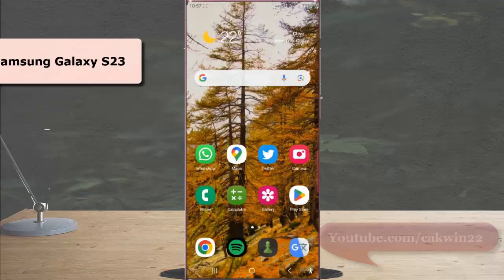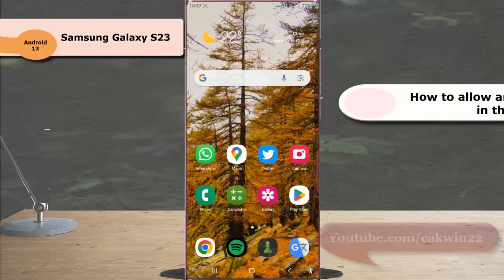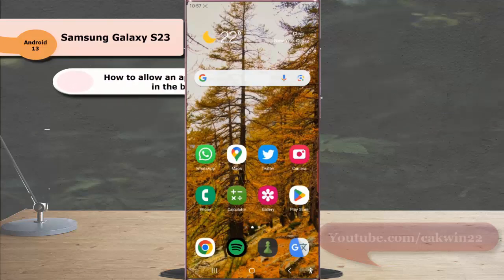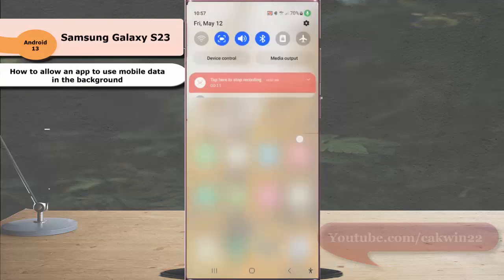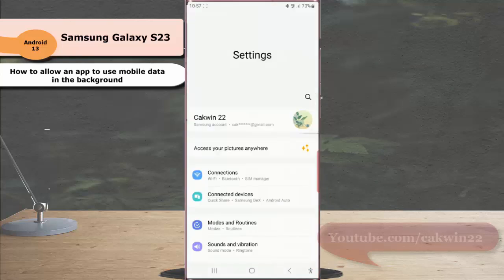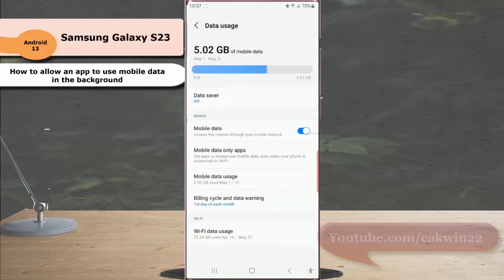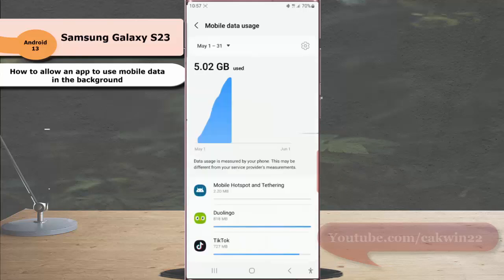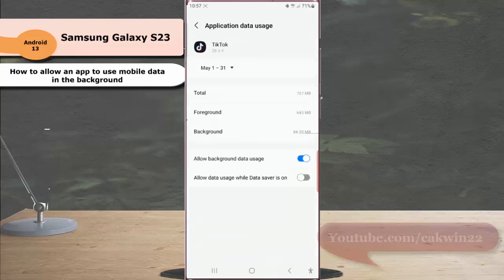Samsung Galaxy S23 Ultra : How to allow apps to use mobile data in background when data saver is on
In this video, you will find the steps on how to allow apps to use mobile data in background when data saver is on in Samsung Galaxy S23/S23+/S23 Ultra. Some apps may need to keep using data in the background to make them work properly, such as email apps, or messaging apps. Thus, if needed, you can set some apps to be allowed to use mobile data in the background even when the data saver feature is on. This video uses Samsung Galaxy S22 Ultra SM-S918B/DS International version runs with Android 13 (Tiramisu)